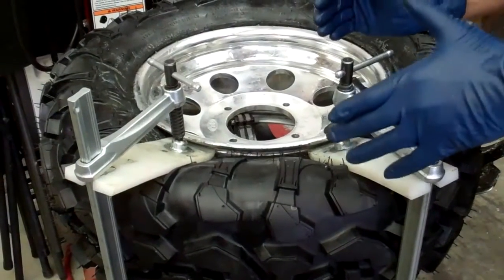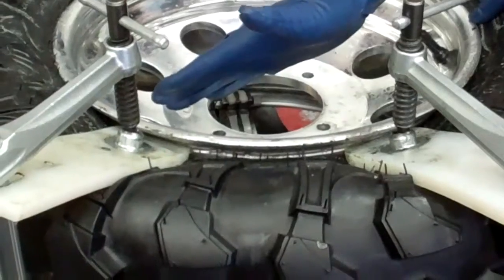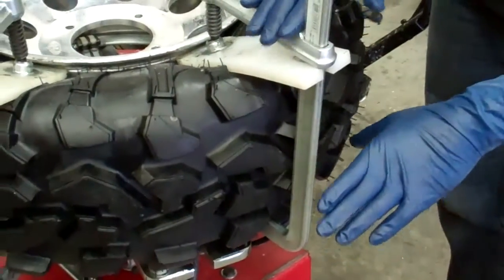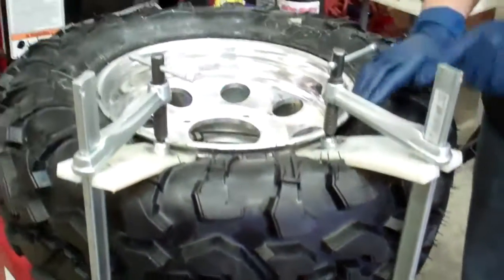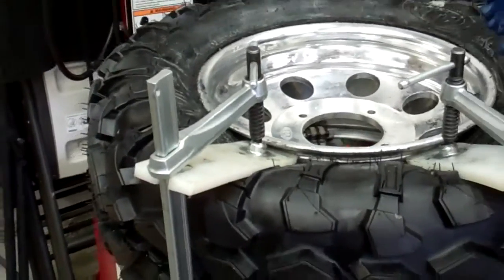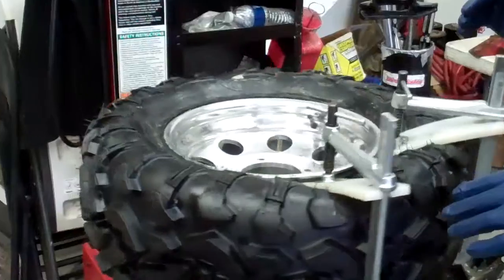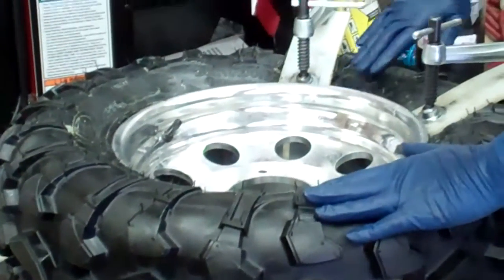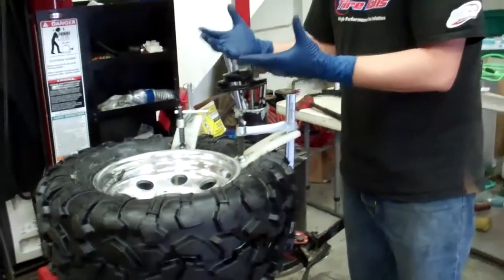28x10-14 Mounting Step 3